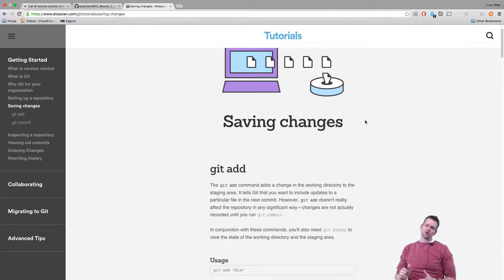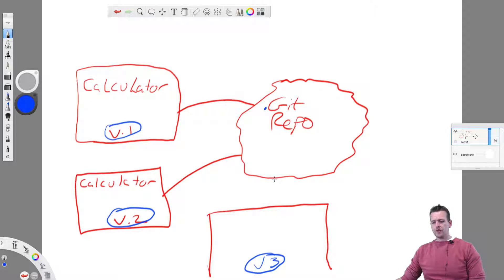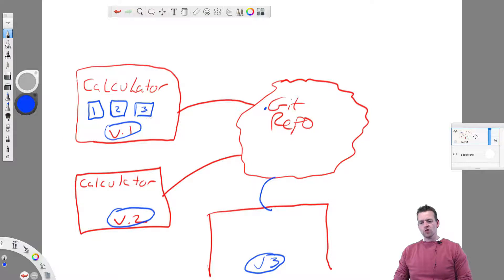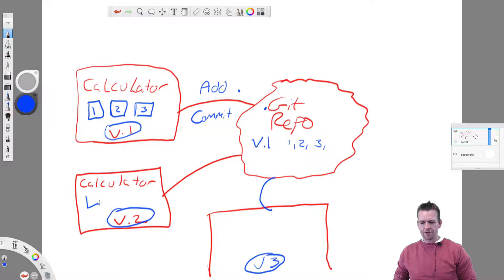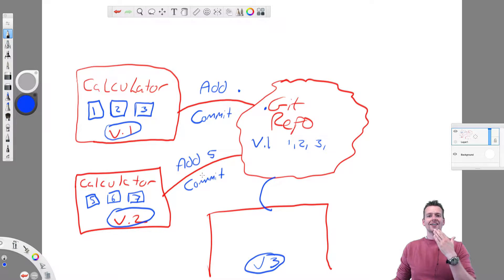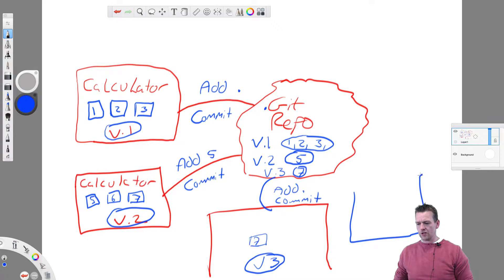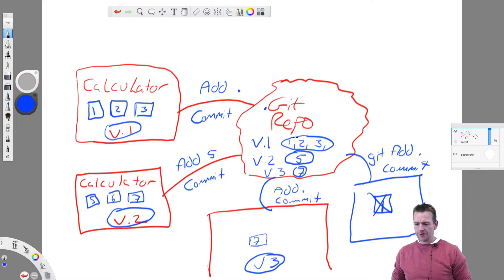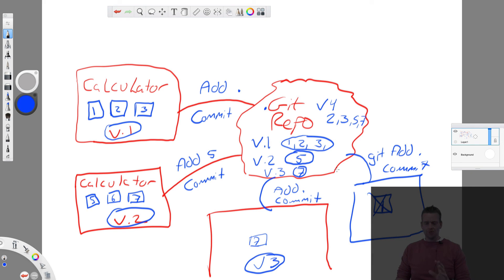Git Add and Git Commit intro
Introduction to the commands Git Add and Git Commit